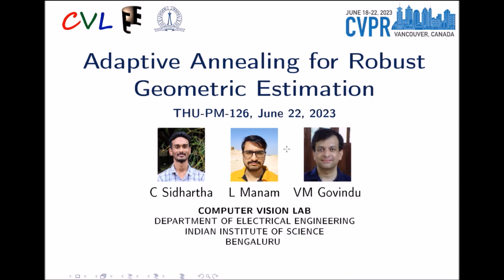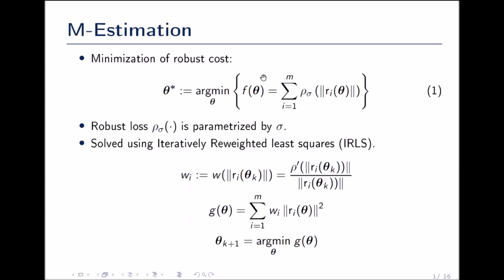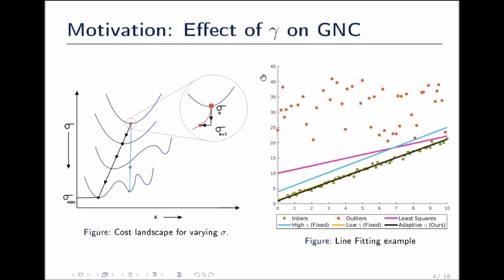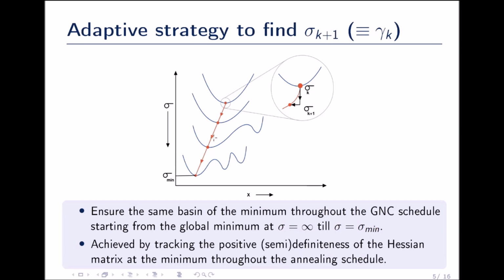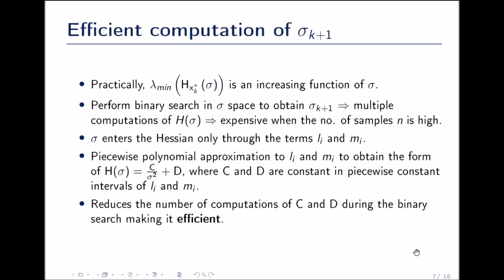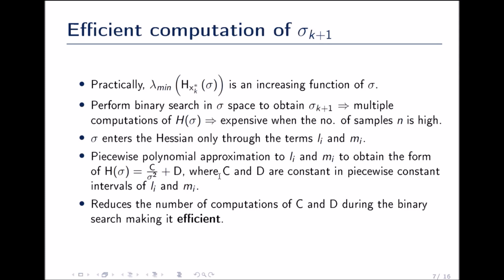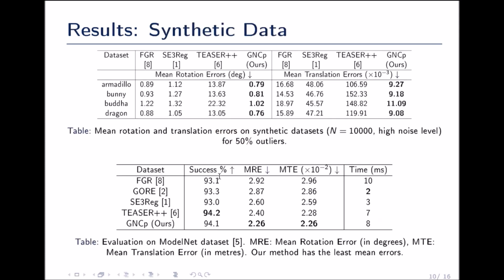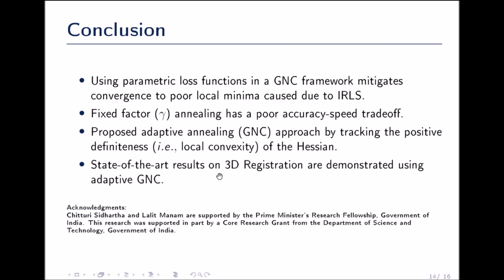[CVPR '23] Adaptive Annealing for Robust Geometric Estimation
Paper: Adaptive Annealing for Robust Geometric Estimation
Authors: Chitturi Sidhartha, Lalit Manam and Venu Madhav Govindu
Computer Vision Lab, Electrical Engineering, Indian Institute of Science.
Published at IEEE/CVF Conference on Computer Vision and Pattern Recognition, 2023.